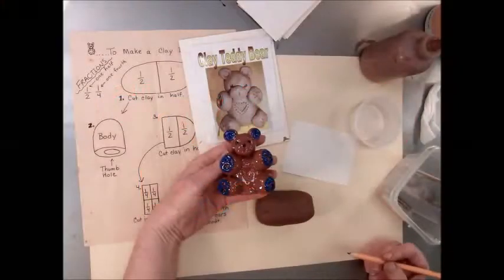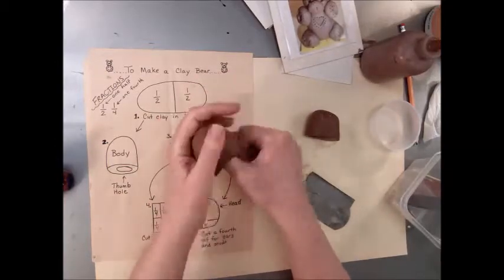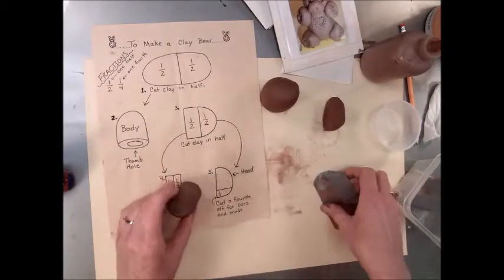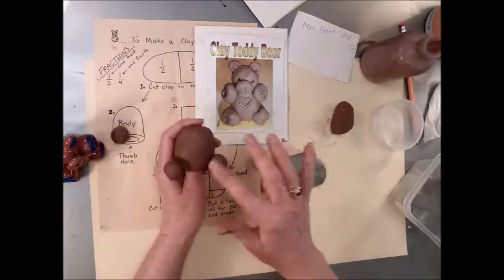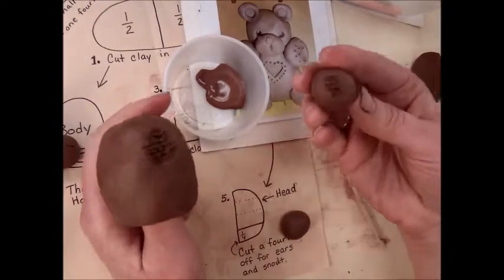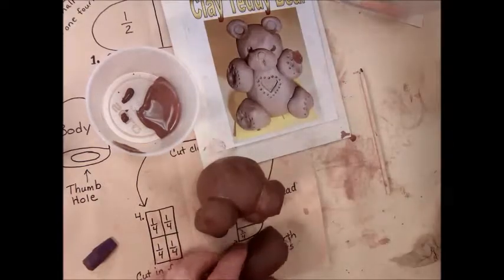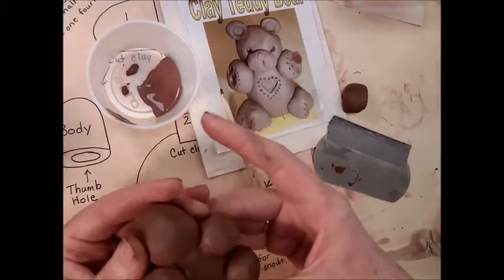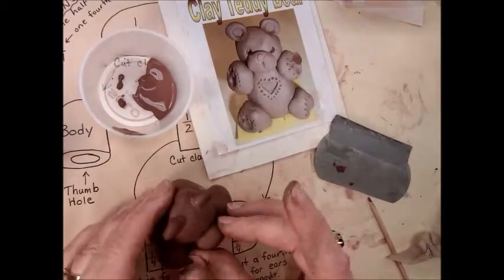Clay Teddy Bear Lesson 1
This is the first day lesson for making a ceramic clay teddy bear in art class.